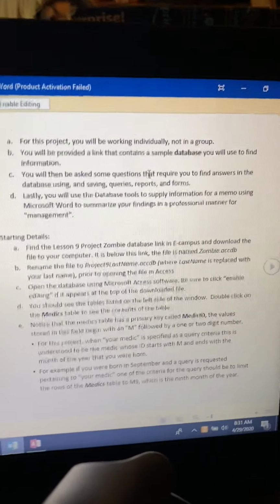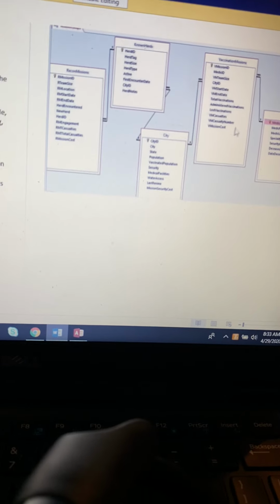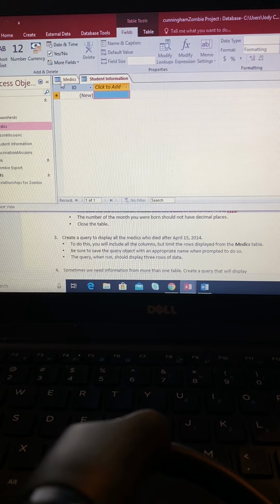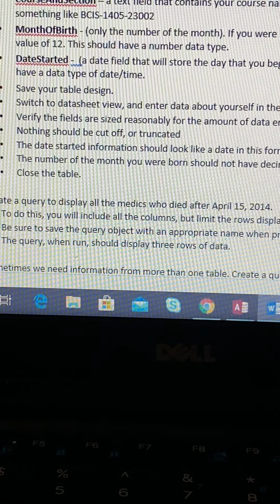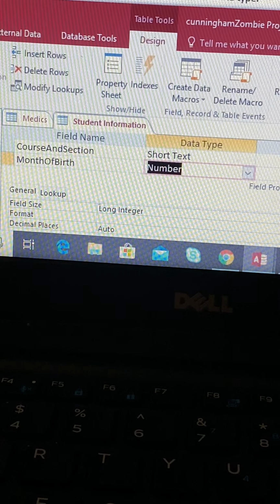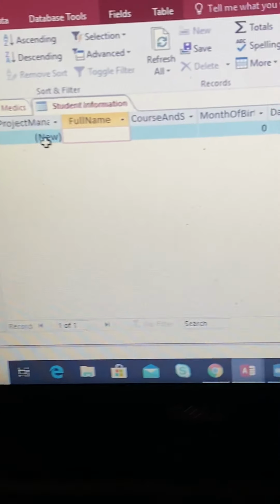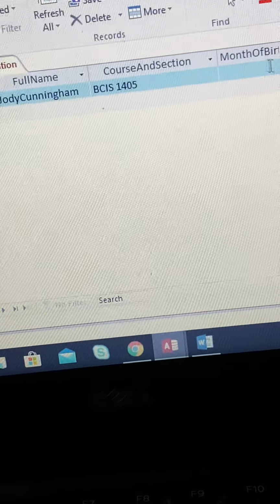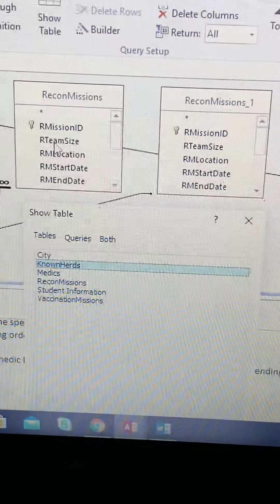BCIS Zombie 3